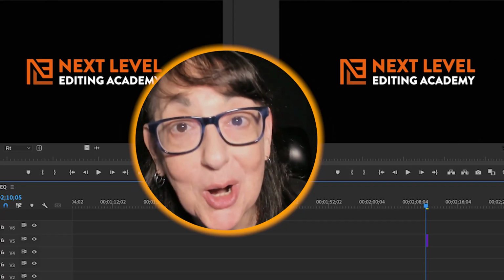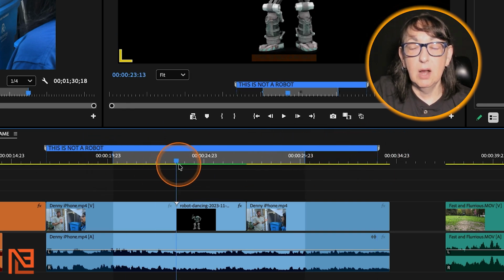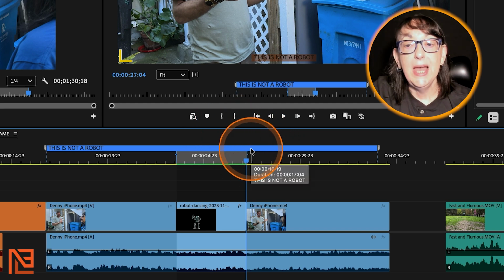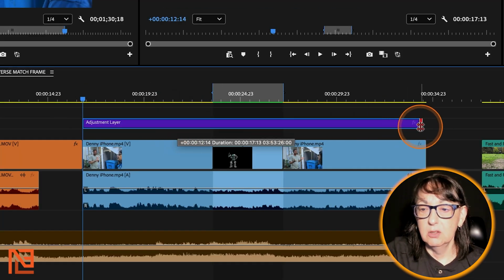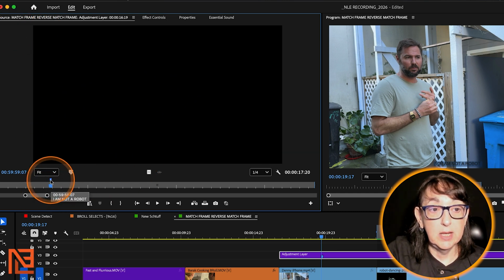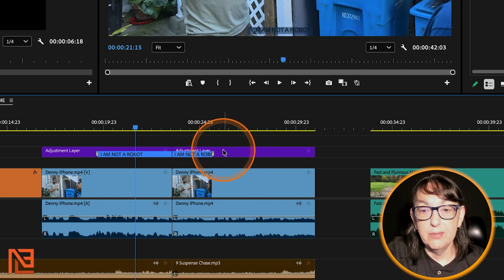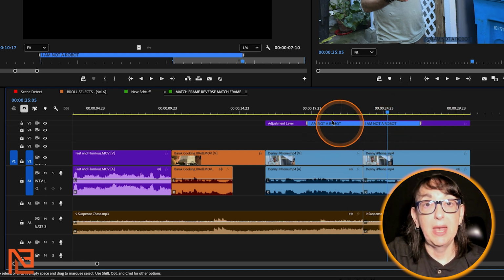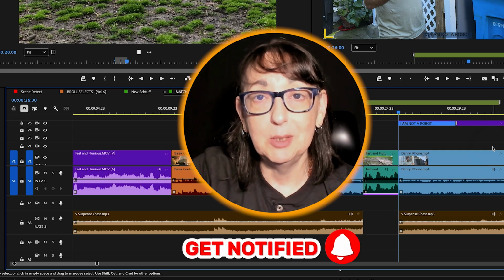The Span Marker Hack Every Premiere Editor Needs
Span markers or spanned markers are supposed to travel with your edit, but in Premiere Pro they don't extract properly when you ripple delete, which means you end up manually re-fixing every marker after a trim. In this quick tip I show a simple adjustment layer workaround that solves it for good.

🚀 Elevate your editing skills with Next Level Editing Academy! 🚀

💥FREE 20min CAREER CONSULT Come talk with me about where you’re at with your editing career for free!

💥NLE Academy also offers a 3 hour deep dive on your career with a one on one with me over zoom where we look at your reel, website, resume and more!

Want to double your job opportunities in post?
Start mastering Avid the right way!

💥FREE AVID SETTINGS PDF
MUST KNOW Avid Settings

👍 Like this video if you find these tips helpful!